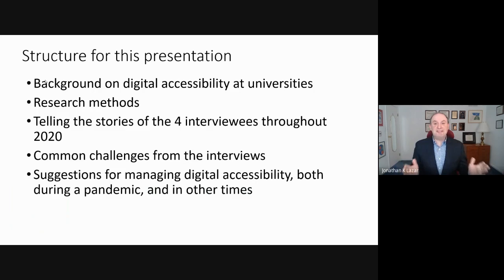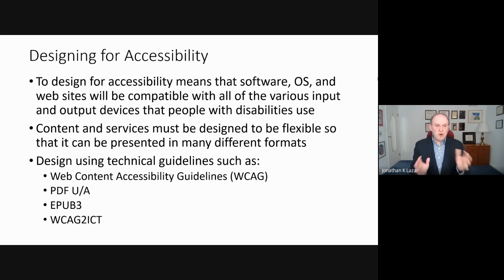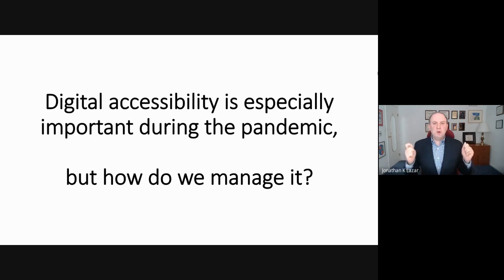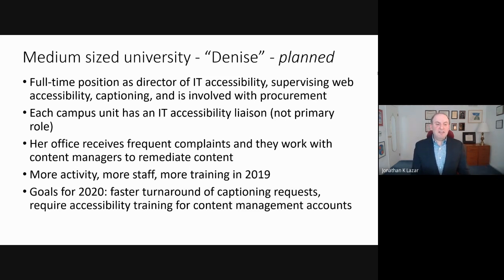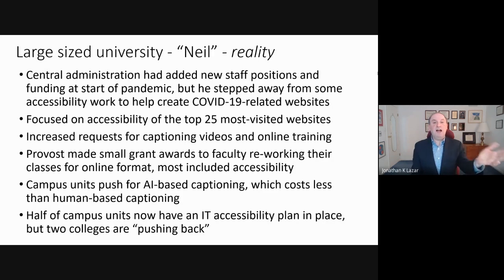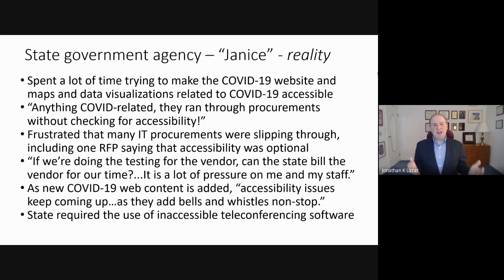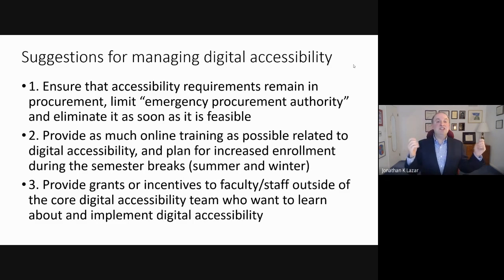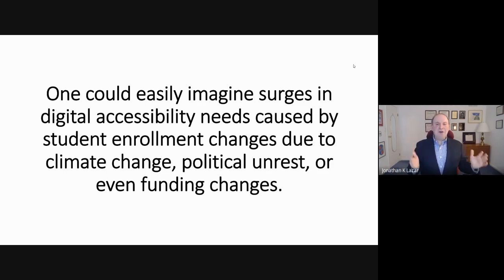Managing Digital Accessibility at Universities During the COVID 19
A Google TechTalk, presented by Jonathan Lazar, 2021/02/09
ABSTRACT: Students, faculty and staff with disabilities at universities have faced many digital accessibility barriers during the COVID-19 pandemic. While the legal requirements for digital accessibility at universities are clear, the mechanisms for managing digital accessibility are not yet well-established. This presentation describes a series of interviews carried out with directors of digital accessibility in 2020 at a small-sized, a medium-sized, and a large-sized university in the USA, respectively, and for comparison purposes, a manager of digital accessibility at a state government agency. The interviews started before the COVID-19 pandemic was officially declared by the World Health Organization in March 2020 and lasted through December 2020. Some patterns that appeared across the interviews: the use of “emergency purchasing” authority during the pandemic to bypass accessibility controls in procurement, the drastic increase in requests for live captioning for classes and online events, challenges with PDF accessibility due to the number of forms that were converted from paper forms to electronic forms, and challenges related to inaccessible COVID-specific tracking software. In this presentation, common challenges, emerging best practices, and implications for managing digital accessibility during non-pandemic times are all discussed.

About the Speaker: Jonathan Lazar
Dr. Jonathan Lazar is a professor in the College of Information Studies (iSchool) at the University of Maryland. Dr. Lazar has authored or edited 13 books, including  Research Methods in Human-Computer Interaction (2nd edition, co-authored with Heidi Feng and Harry Hochheiser), Ensuring Digital Accessibility Through Process and Policy (co-authored with Dan Goldstein and Anne Taylor), Disability, Human Rights, and Information Technology (co-edited with Michael Stein), Universal Usability: Designing Computer Interfaces for Diverse User Populations, and Web Usability: A User-Centered Design Approach.

His newest book, Accessible Technology and the Developing World, will be published by Oxford University Press in mid-2021. He has published over 140 refereed articles in journals, conference proceedings, and edited books, and has received research funding from the National Science Foundation, National Institute on Disability, Independent Living and Rehabilitation Research, (NIDILRR), Adobe, and Google. He frequently serves as an adviser to U.S. government agencies and regularly provides testimony at the federal and state levels, and multiple US federal regulations cite his research. He is the recipient of the 2020 ACM SIGACCESS Award for Outstanding Contributions to Computing and Accessibility, the 2017 University System of Maryland Board of Regents Faculty Award for Excellence in Research, and the 2016 ACM SIGCHI Social Impact Award. At the University of Maryland, Dr. Lazar is a core faculty member in the Human-Computer Interaction Lab (HCIL), and is the incoming director of the Trace Research and Development Center. Dr. Lazar is the general chair of the ASSETS 2021 conference.